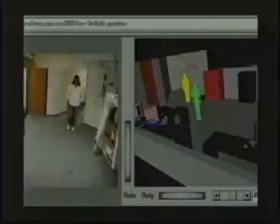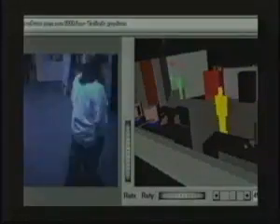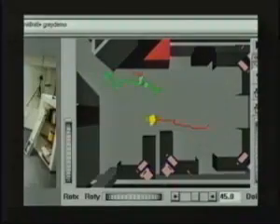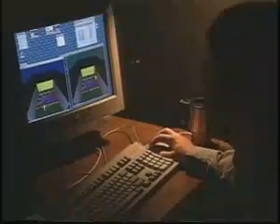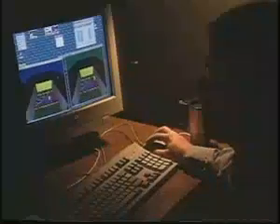Mi Casa Tu Casa by Sheldon Brown